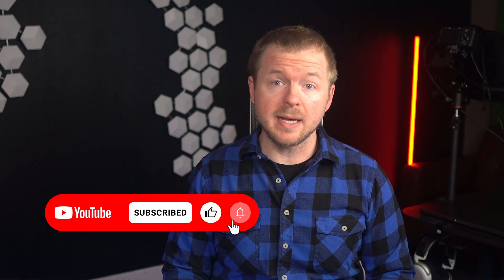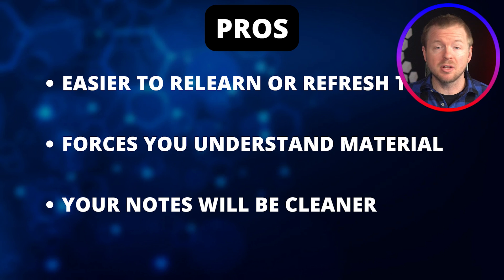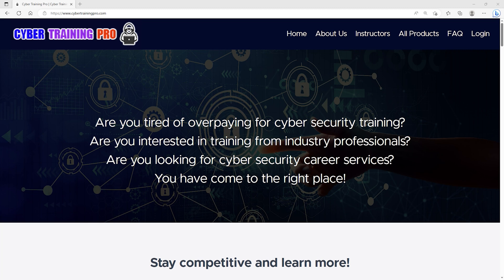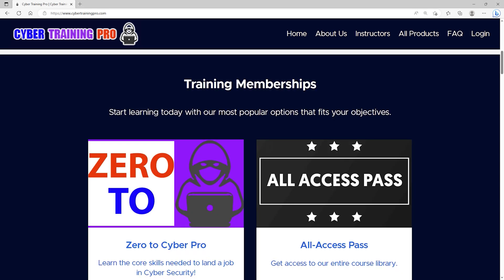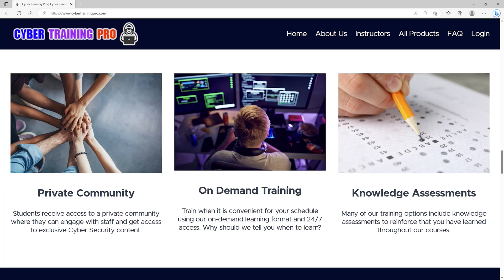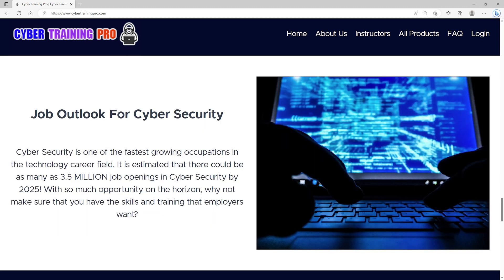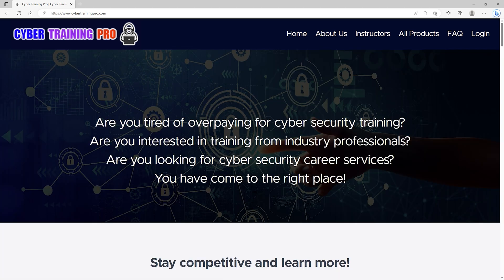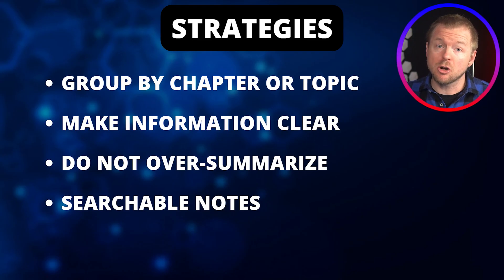the SECRET to ORGANIZING your CYBERSECURITY NOTES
Are your cybersecurity notes easy to understand when you revisit them later?
Register for the Career Accelerator program today!

If you are like most people, you take notes on the topic or certification that you are studying that are just good enough to pass the exam, but are worthless if you ever have to come back to them. This is a real challenge that professionals in the career field face because it is impossible to retain all the information that you learn and frequently need to revisit your old notes to refresh the knowledge. The root cause is because people are in such a rush to move onto the next topic that they do not focus on what matters with note taking.

Join me in this video as we walk through effective ways to make sure your notes are helpful both currently and into the future when you need to reread them. Do not be like so many professionals who end up wasting even more time relearning old subjects because your notes are trash.

⏰ Timecodes ⏰
0:00 the SECRET to ORGANIZING your CYBERSECURITY NOTES